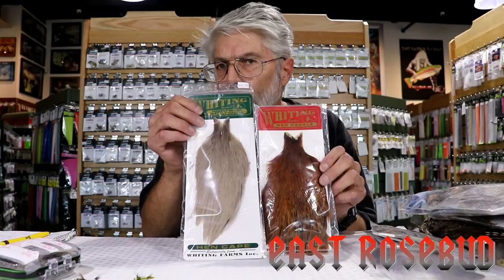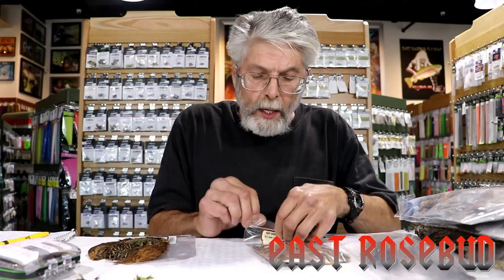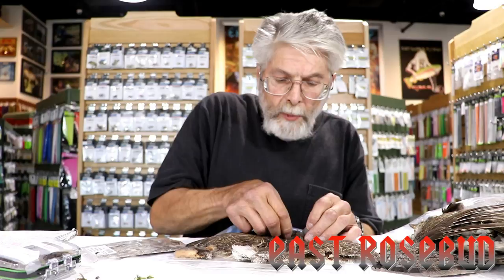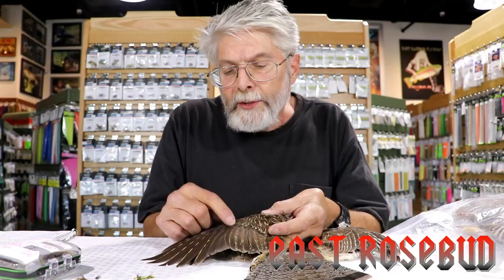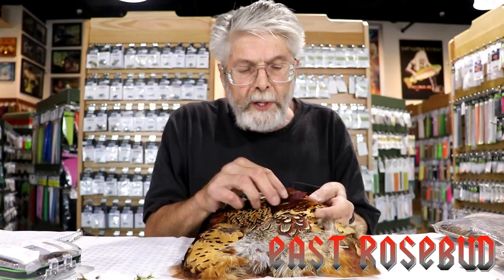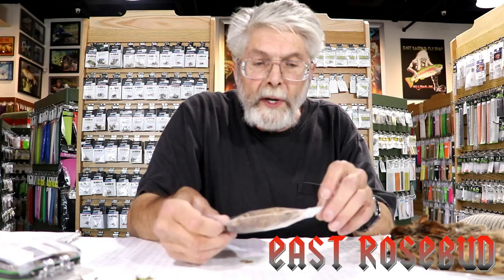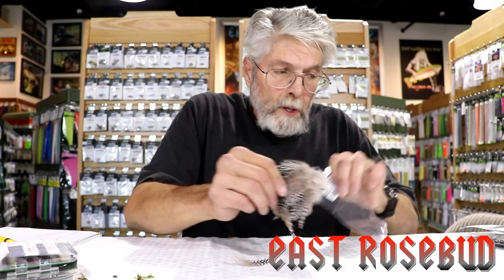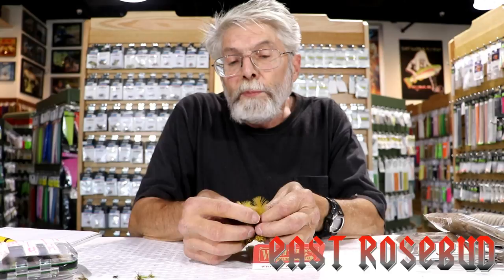Soft Hackle Feather Selection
Dave covers various feathers and their uses when it comes to tying soft hackles.